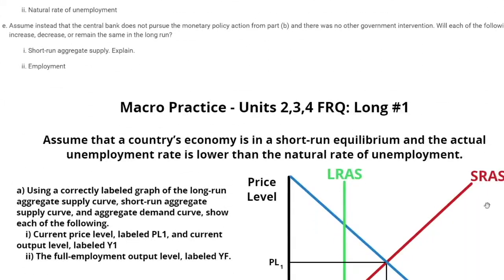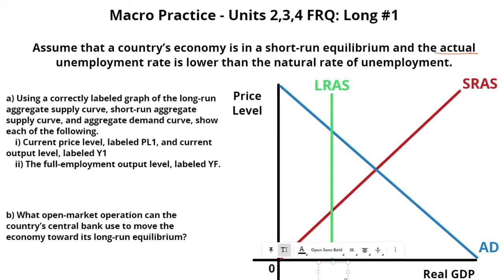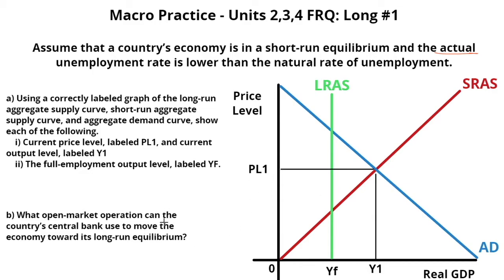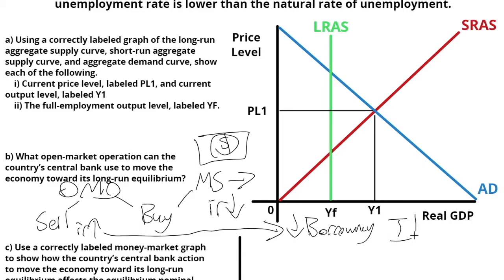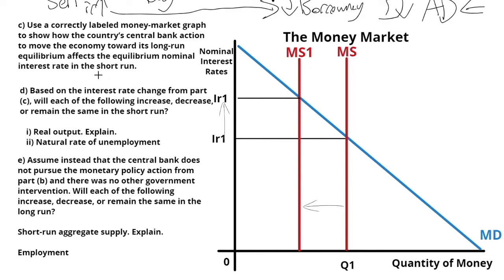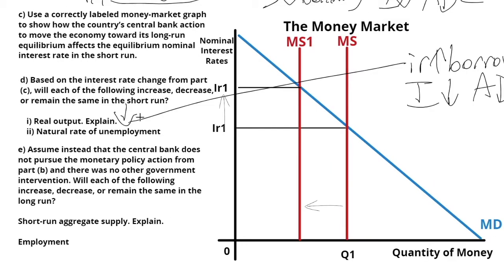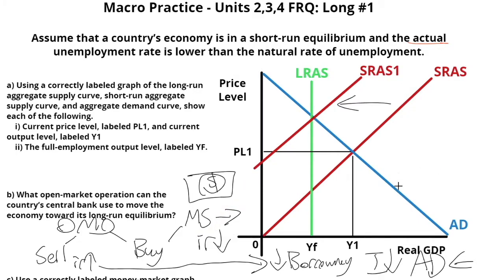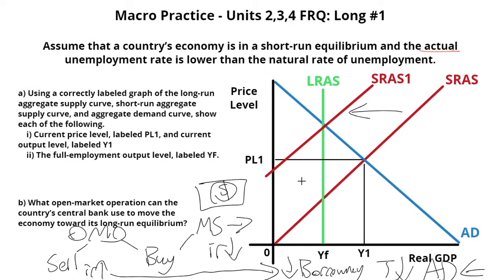AP Macro Practice FRQ #1 Units 2, 3, 4 Guided Walkthrough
Click me for free cookies! |
                                               V
Sike get scammed